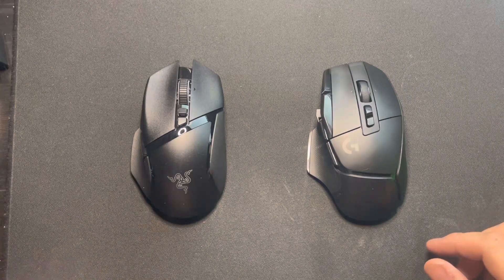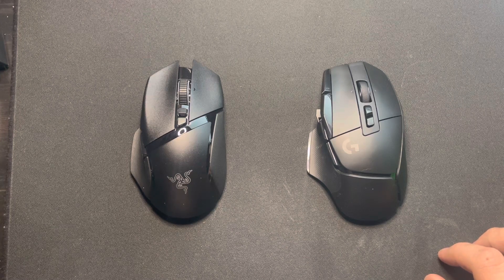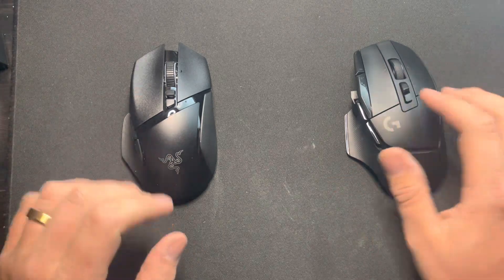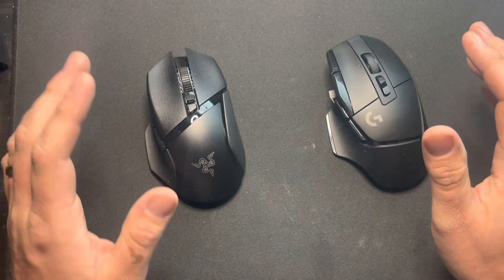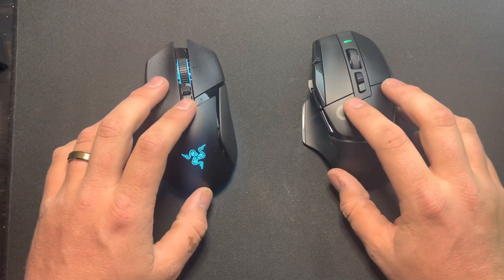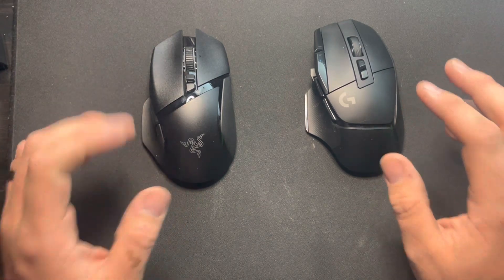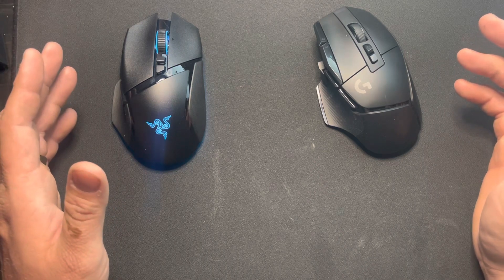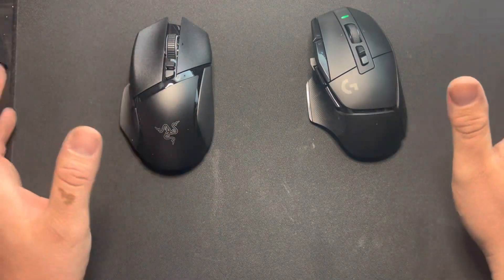Logitech G502 X Vs Razer Basilisk V3 Pro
Sorry about the pizza timer Guys lol. Perfect timing tho!
Comparison Video of the G502 X vs Basilisk V3 Pro